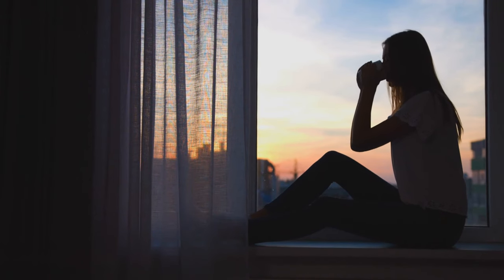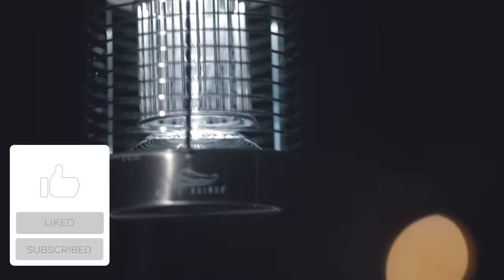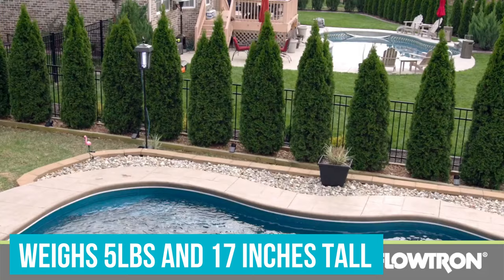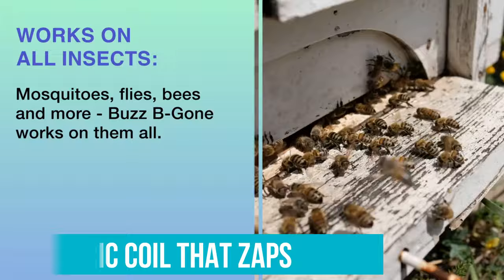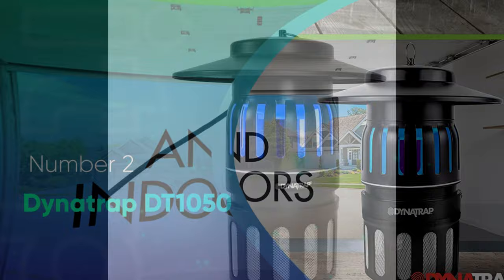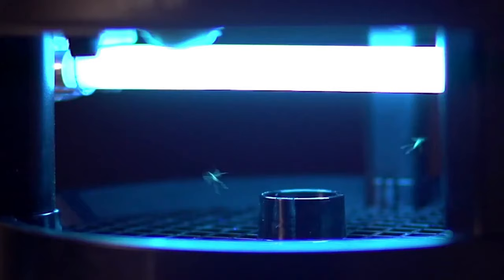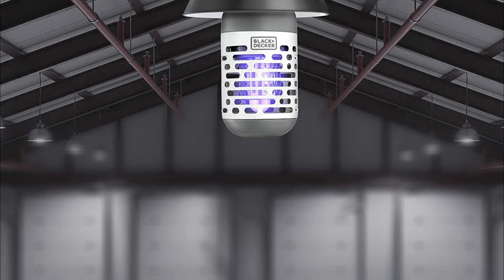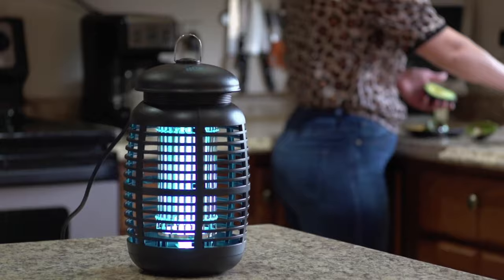Best Bug Zappers 2022 - The Only 5 You Should Consider Today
► Links to the best bug zappers 2022 we listed in this video:

► 5. Flowtron BK-40D (Amazon)
► 4. Buzz B Gone (Amazon)
► 3. Aspectek Electronic Insect Killer (Amazon)
► 2. Dynatrap DT1050 (Amazon)
► 1. Black & Decker UV Bug Zapper (Amazon)

Table of Contents:
0:00​​ - Introduction
1:24 - Optoma CinemaX P2
2:20 - Buzz B Gone
3:12 - Aspectek Electronic Insect Killer
3:48​​ - Dynatrap DT1050
5:51​​ - Black & Decker UV Bug Zapper

Nobody can claim to like bugs. Fortunately, there are best bug zappers. These can kill mosquitos and other insects, including moths. Some individuals keep bug zappers on their patios or in their backyards. Others bring similar gadgets with them when they go camping or for a walk. With summer quickly approaching, more and more bug zappers are becoming available for purchase. This talk examines only the greatest of them, and only after careful consideration.